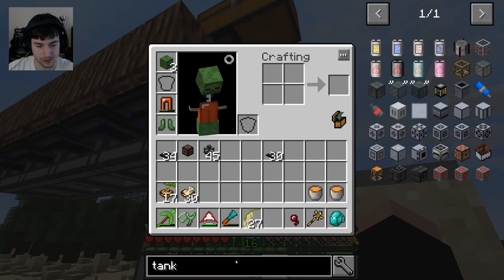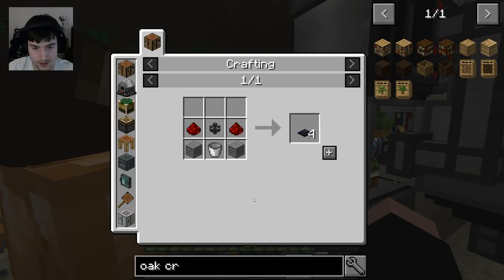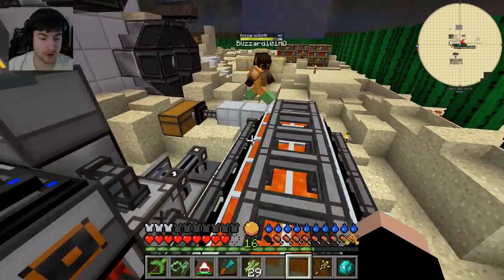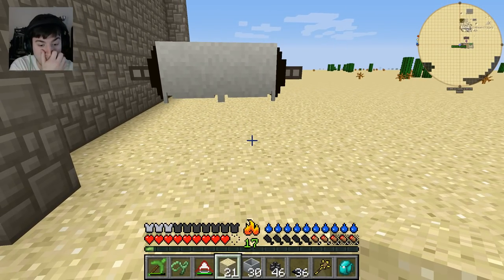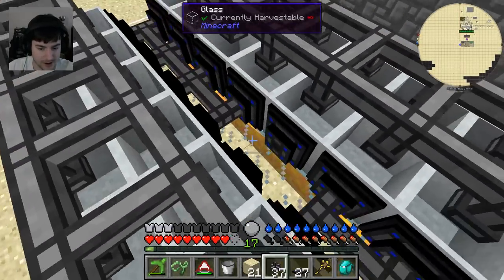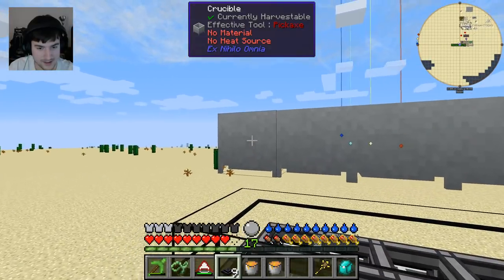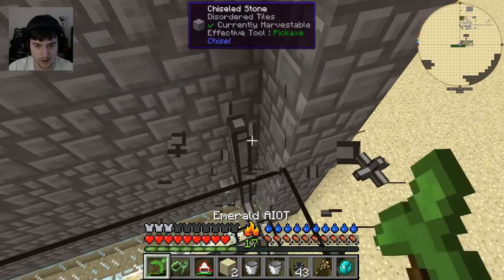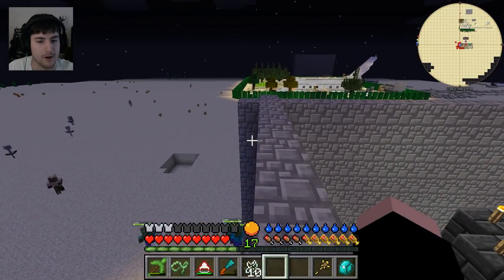Minecraft- Forever Stranded [39] THE LAVA FOUNDRY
You know the awesome amount of lava we can generate using the new lava-like substance? Well. we are about to make quadruple that. INFINITE POWER!

Next Episode:

Join the Minecraft Server: play.subiocraft.net

Welcome to Minecraft- Forever Stranded! In this terrifying mod pack, we crash land on an alien planet and are tasked with surviving in the dry wasteland! Our characters get thirsty just as fast as they get hungry, and can now suffer the effects of high temperatures. RIP